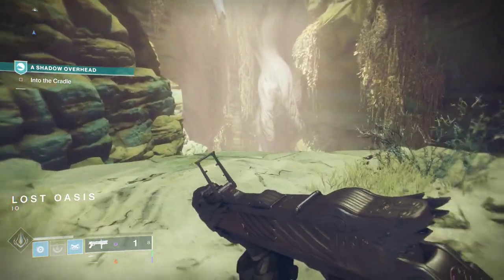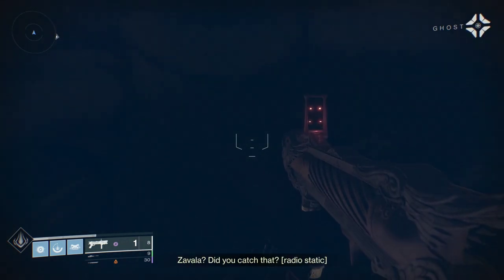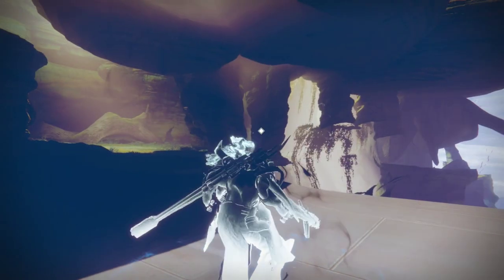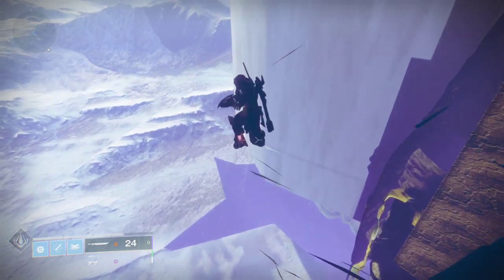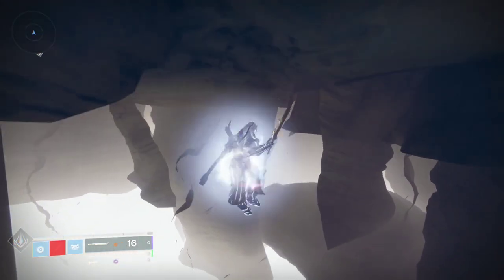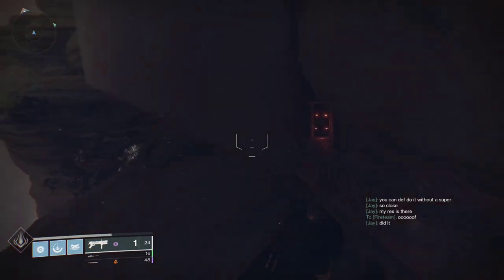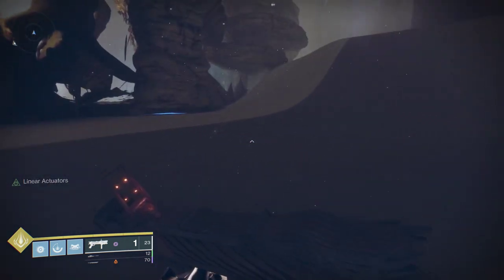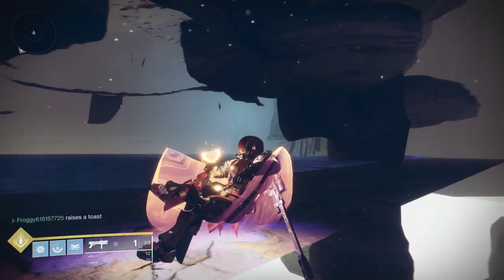Destiny 2 OOB: Cradle Descent/The Cradle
I've made some progress in getting around out of bounds in Cradle Descent, and The Cradle itself, but sadly doesn't look like we'll be getting there from patrol any time soon. Couldn't manage to fall into Court of Savathun sadly. Unless there's some spot you can, that's out of reach apart from the normal mission triggers for now.